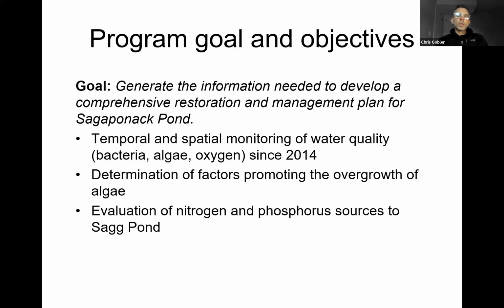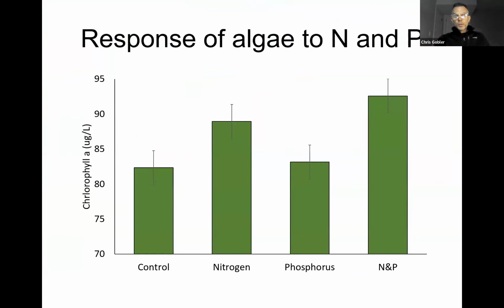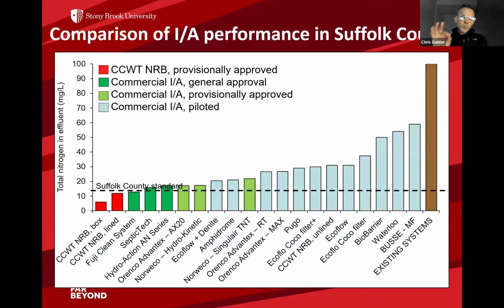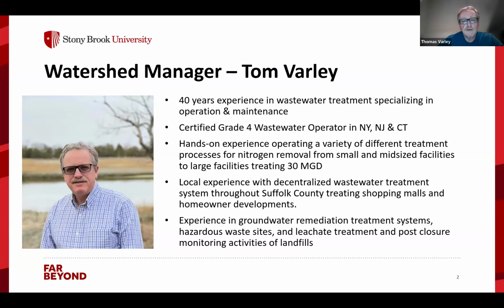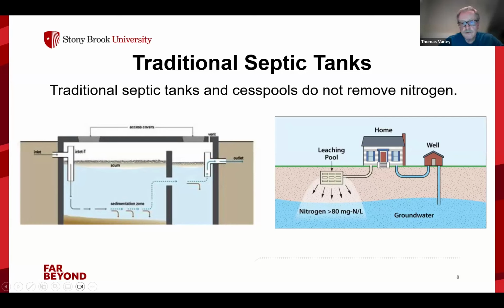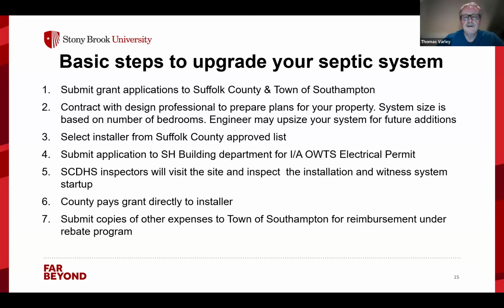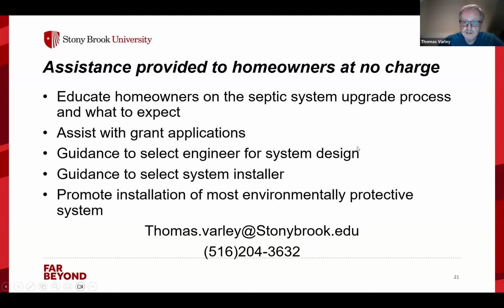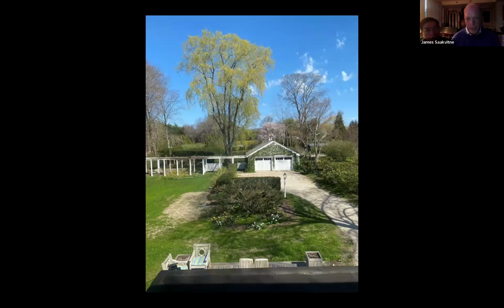Water Matters: Research and Remediation Update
On April 25, 2024, residents of the Sagg Pond watershed, along with project supporters, public partners, and other community members, were invited to learn more about research and remediation work being conducted at Sagg Pond.

Dr. Chris Gobler, Director of the Center for Clean Water Technology (CCWT) at Stony Brook University, and Thomas Varley, watershed Manager for Georgica and Sagg Ponds, discussed I/A wastewater systems and the public funding available for homeowners to update antiquated septic systems. We heard from homeowners within the Sagg Pond Watershed who made the switch thanks to Tom’s help - and would happily go through the process again!